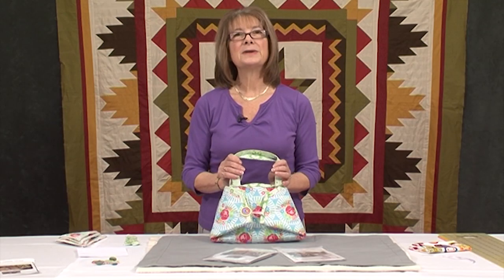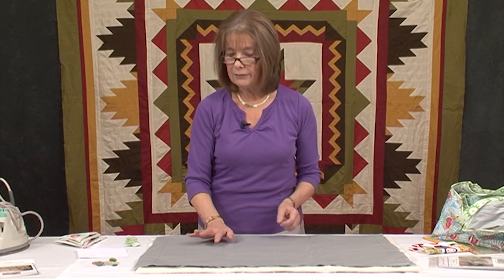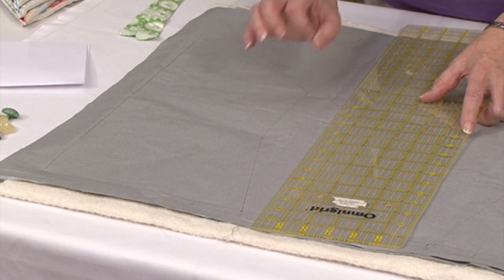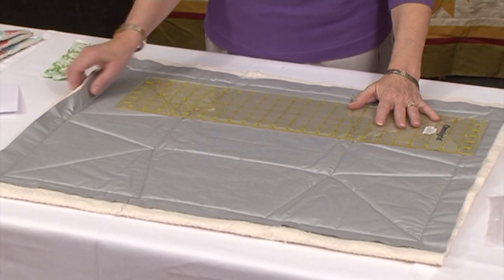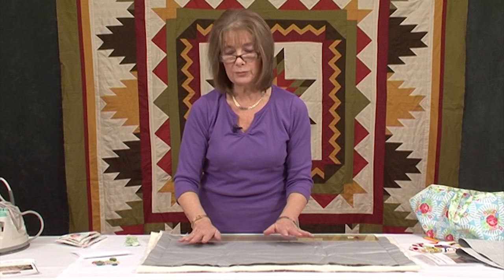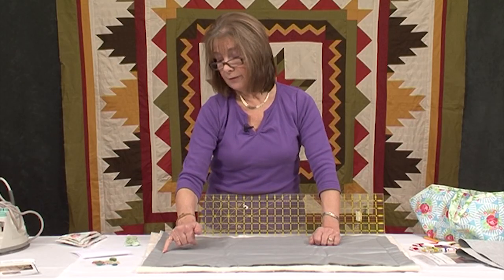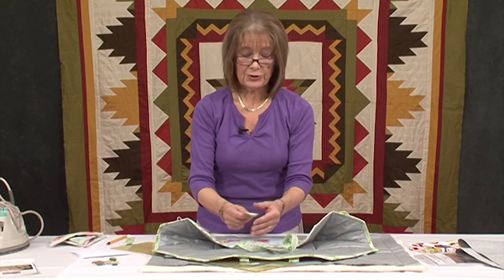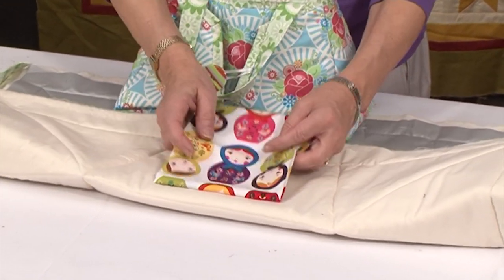Iron Caddy Tote with Valerie Nesbitt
This is a brilliant idea/pattern from Sister's Common Threads and  Valerie guides you through the steps on how to make this Iron Caddy Tote.
You can also purchase the pattern which includes the special Heat Resistant Fabric